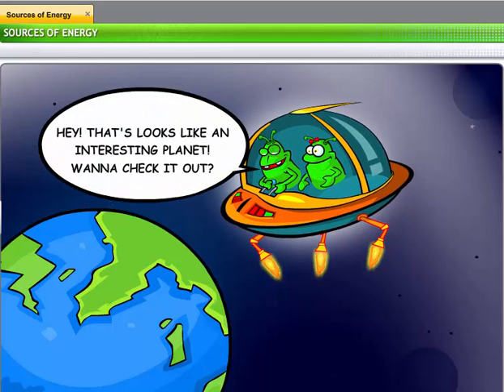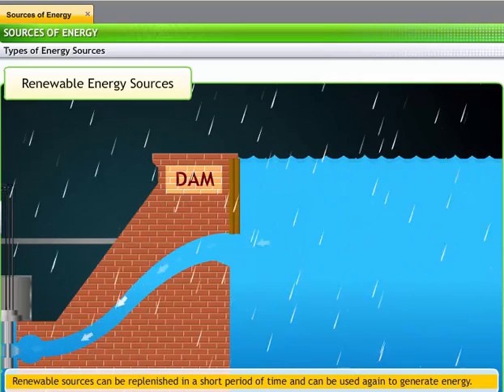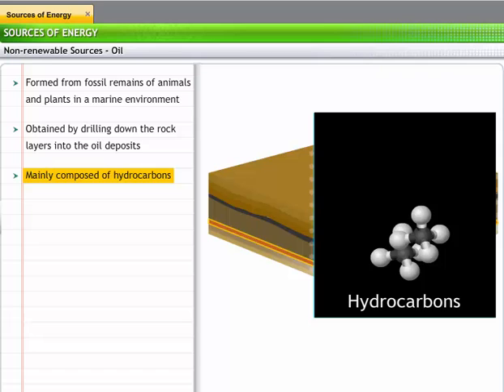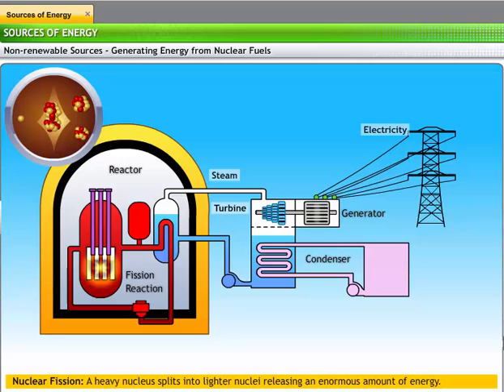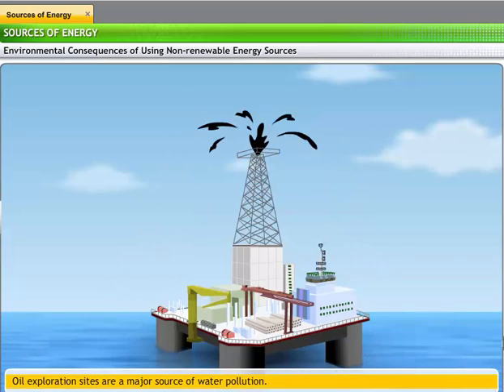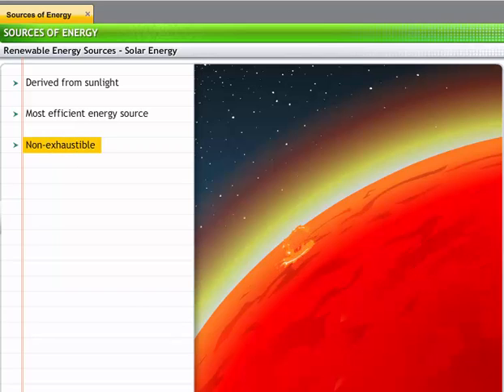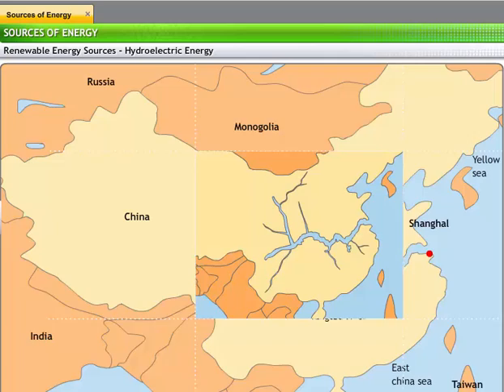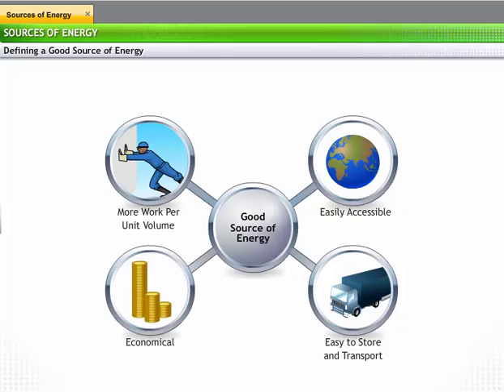CBSE Class 10 Science, Sources of Energy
This is the 3d animated lesson of CBSE Class 10 Science, Sources of Energy, by Shiksha House with explanation which is very interesting and easy to understand way of learning by Shiksha House. Shiksha House is an Education related Channel to teach CBSE, ICSE, NCERT and state board lessons. Shiksha House uploads videos of all Subjects of Secondary, Higher secondary Education. Shiksha House teaches in very interesting way with easy to understandable 3d Animated Video Lessons. For Physics 12